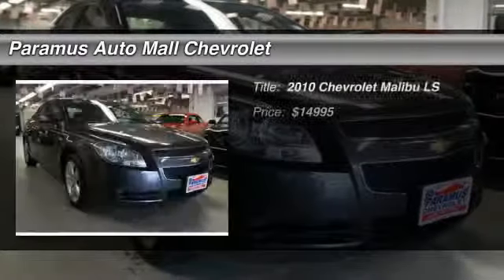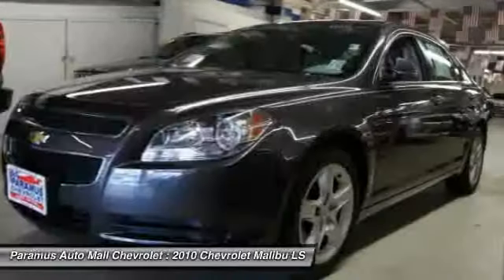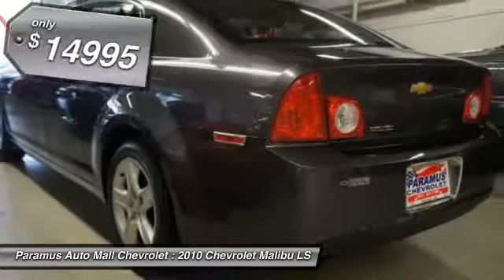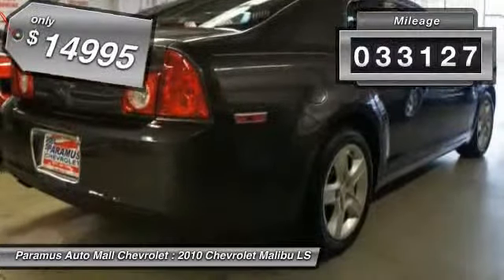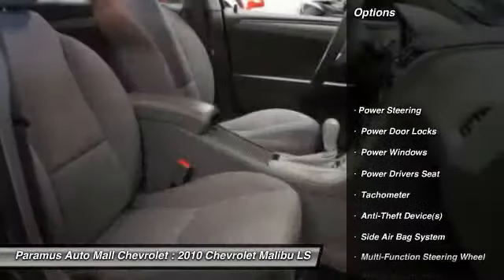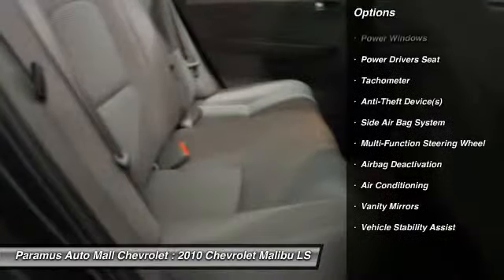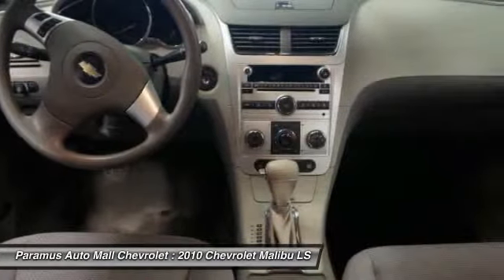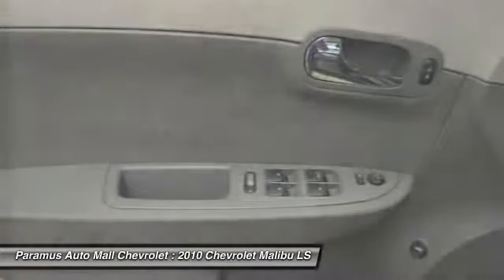2010 Chevrolet Malibu LS Paramus NJ 07652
2010 Chevrolet Malibu LS